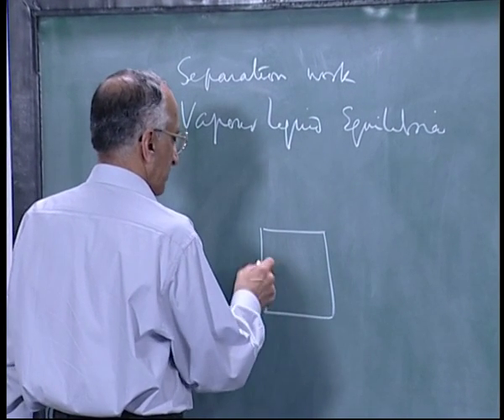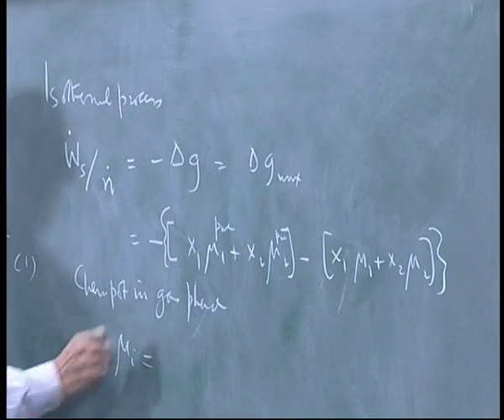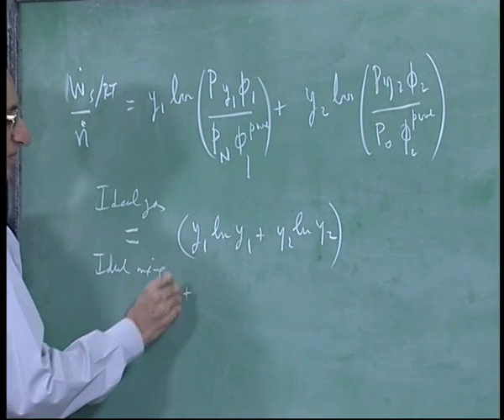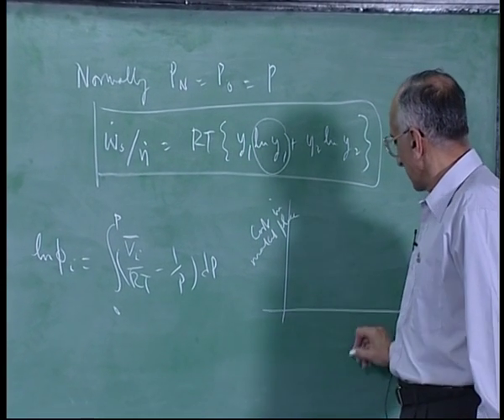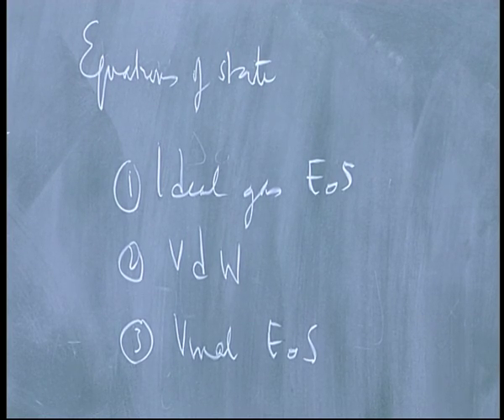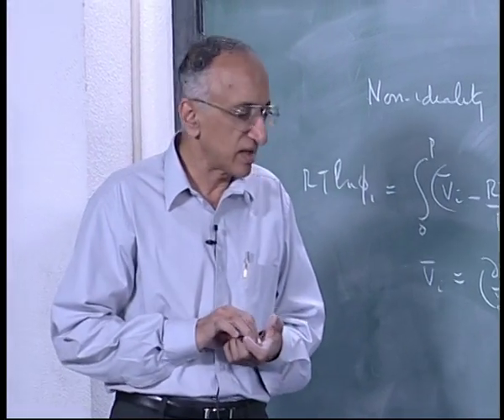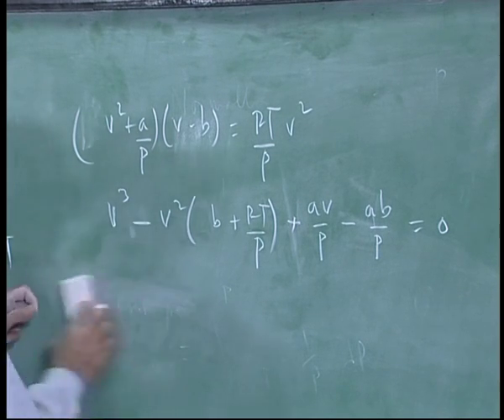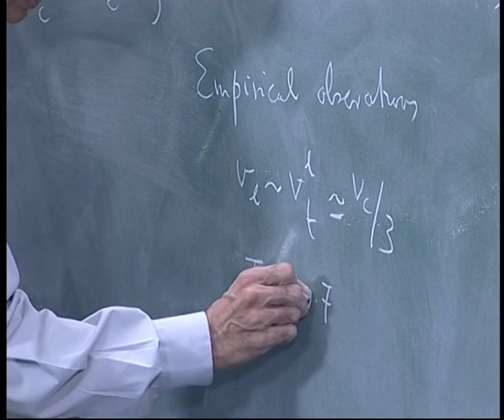Mod-01 Lec-16 Separation Work/ Equations of state